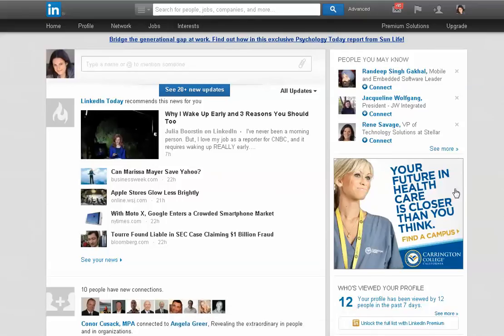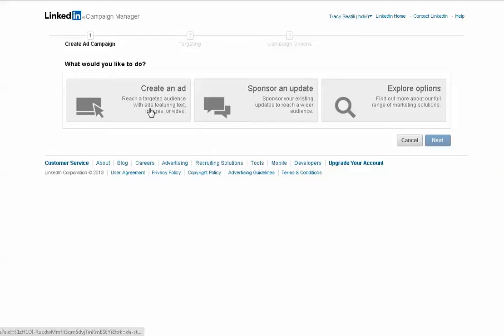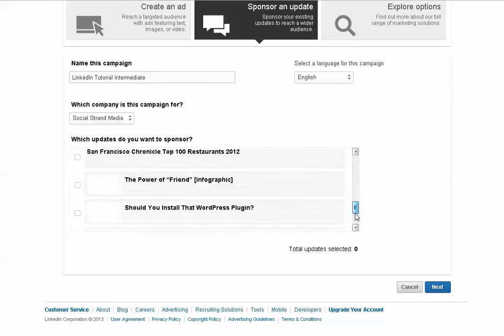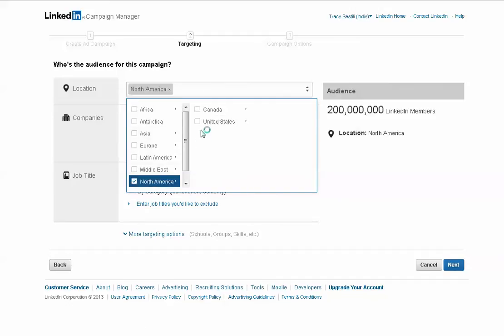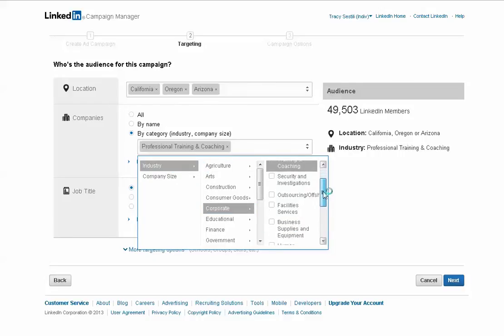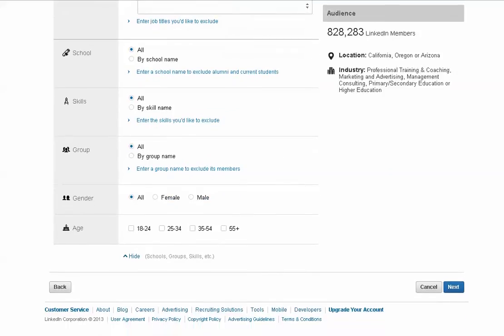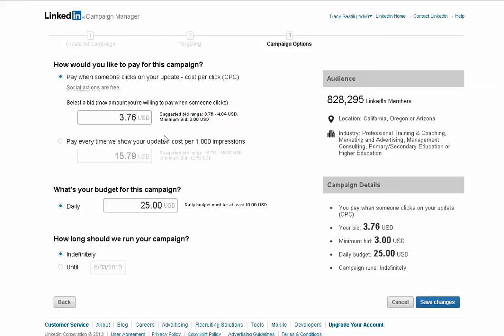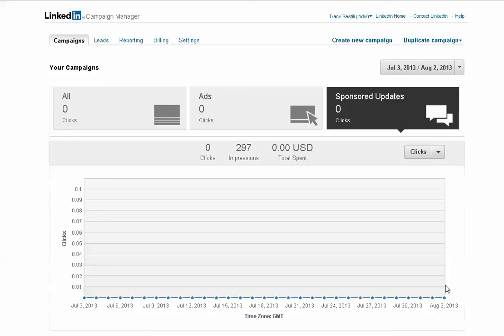How-To: LinkedIn Sponsored Updates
How to create a LinkedIn Sponsored Update for your Company page
LinkedIn Sponsored Updates were rolled out to all companies at the end of July 2013. This is how to get your company updates in the LinkedIn news feed.